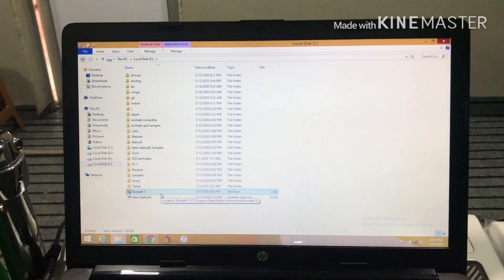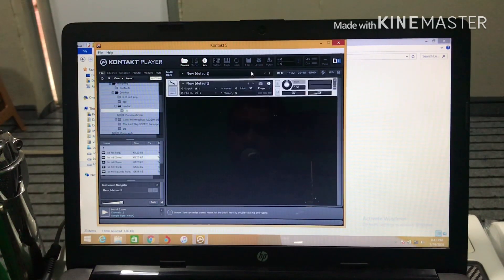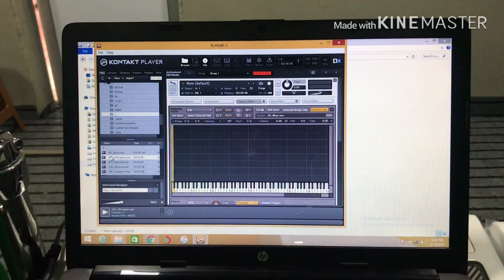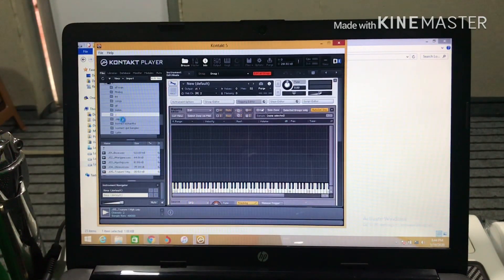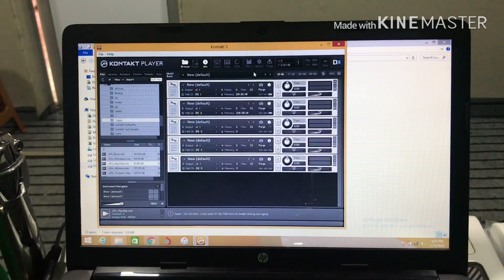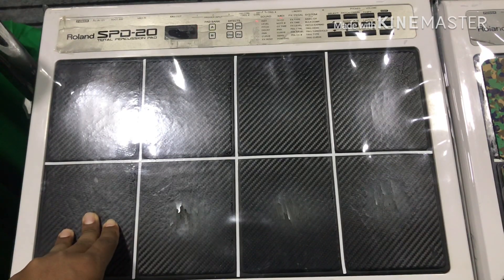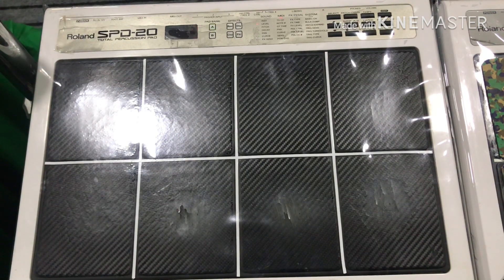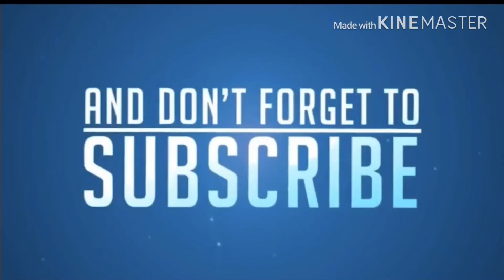how to setup kontakt 5 sinhala 2020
ජපානයෙන් ගෙන්වන ලද සංගීත භාණ්ඩ මිලදී ගැනීම සදහා kandy music instruments අපගේ face book පේජය වෙත පිවිසෙන්න